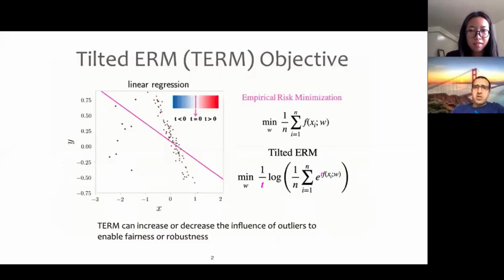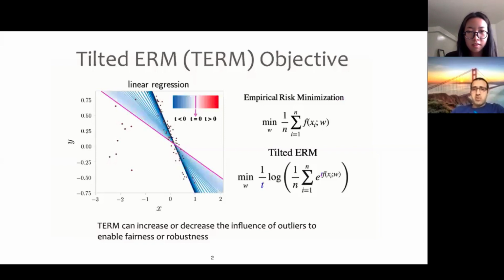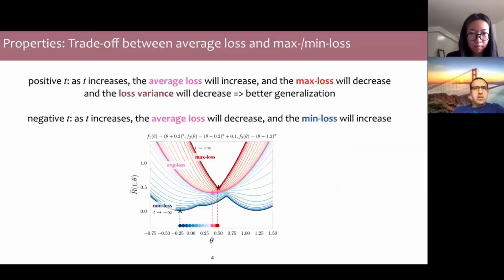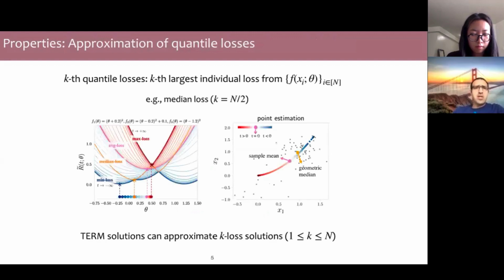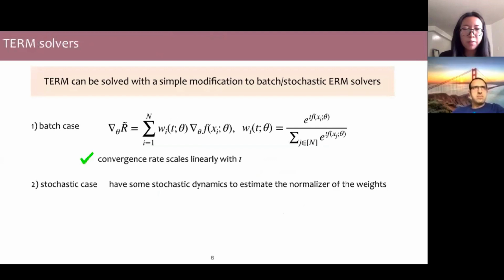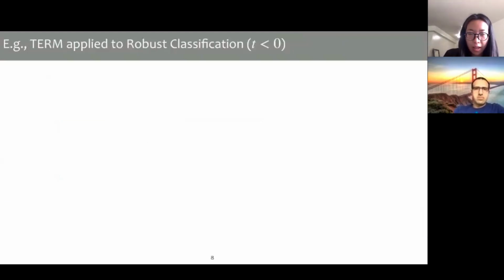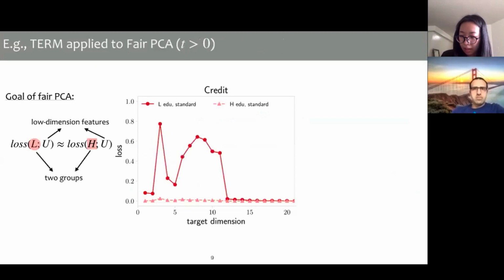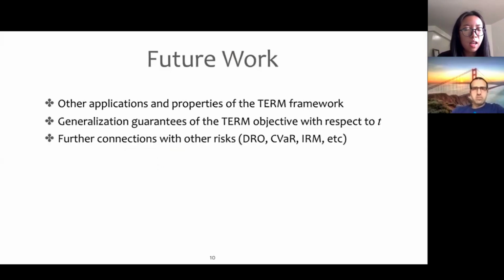Tilted Empirical Risk Minimization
Video describing our recent work Tilted Empirical Risk Minimization accepted by ICLR 2021.